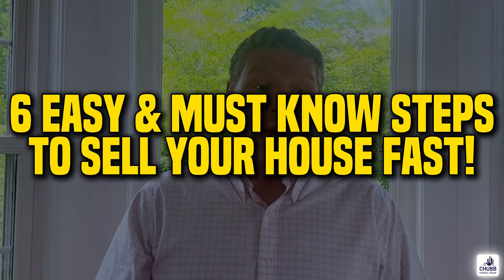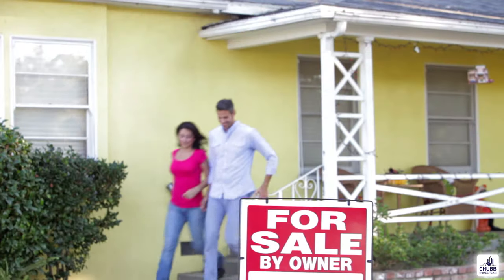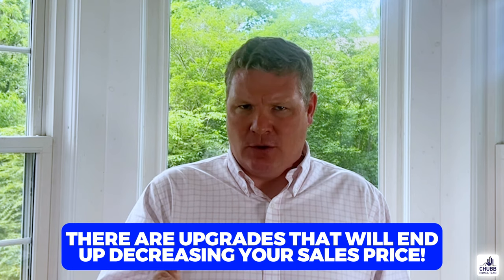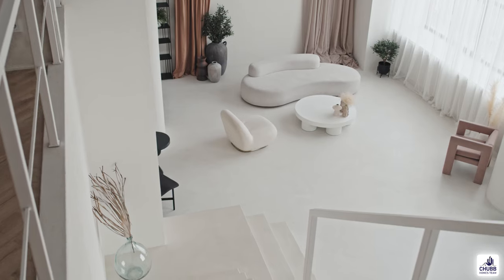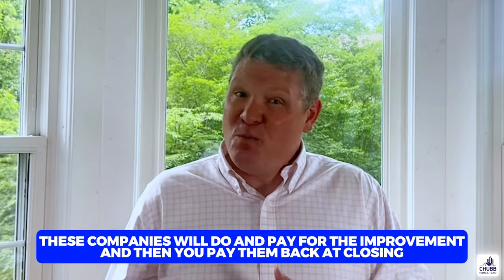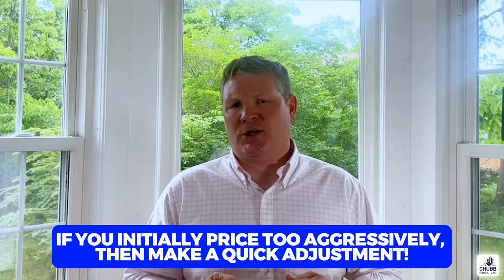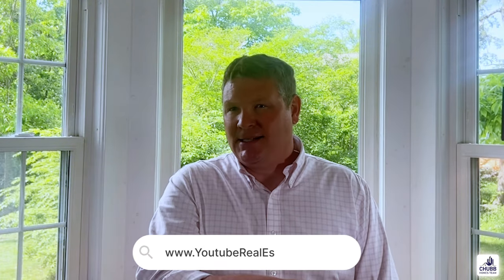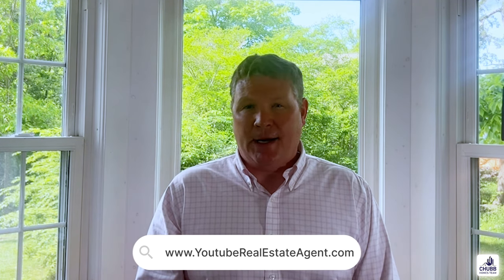6 Easy Steps To Sell Your Home Fast!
Sell Your Home fast and for more money with this six easy step plan.

Are you wanting to know how to "sell my home" and how to do it fast? Well, then get ready to learn how to sell your home fast and for more money! There is a difference between a real estate and a real estate consultant. A real estate consultant is someone who is a quality agent, but also someone who can see the big picture and help advise on future wealth creation. Like a financial planner, a Real Estate Consultant looks to advise you for live, but on what is most likely your biggest investment - your home!

Wondering how much your house is worth?

I get it. You probably don't want to engage with a real estate agent right now. That's why I created this video.

But while you may not be ready now, just know that I am always here to help in anyway I can.

⭐️ Need an Agent Anywhere in the Country? Fill out this form...
⭐️  In Massachusetts? Jeff can list your home (and sell it quickly for top dollar!)!

Chapters
0:00 - Intro
1:34 - Selling with Strategy - What are your goals & gameplan to accomplish
3:23 - The Right Upgrades - Don't waste money on upgrades that don't pay off
5:16 - Affordable Staging - Staging a house on a small budget
7:30 - Maximum Pricing Approach - Price Your House to Get the Most Money
9:44 - Marketing Matters - Implementing a Marketing Strategy that Pays You Back
11:19 - Agent Selection - The Agent You Choose Matters
12:25 - Agent Matchmaker - Finding the Perfect Partner

If this is your first time to this channel, and you want to know everything about eating, sleeping, working, playing, the good, and the bad of living in Boston, Massachusetts, plus everything to know about Real Estate?

We get calls and emails everyday from people just like you, looking to sell a home in all over the United States and we absolutely love it.😍 Whether you are moving in 9 days or 90 days, give us a call ☎, shoot us a text📝, or send us an email📨 so we can help you make a smooth move.🤠